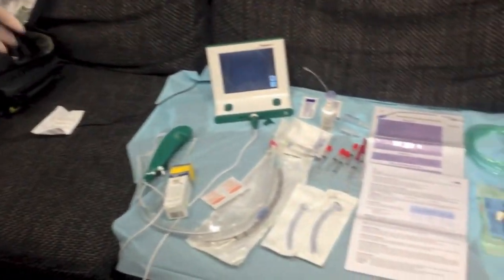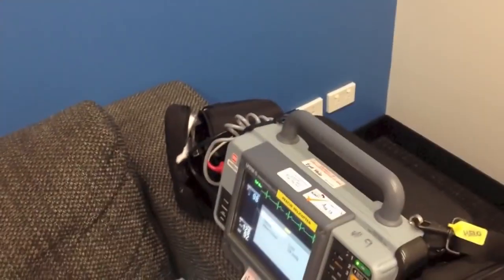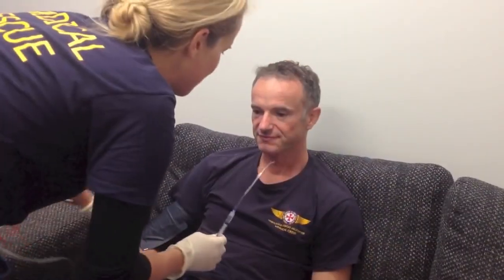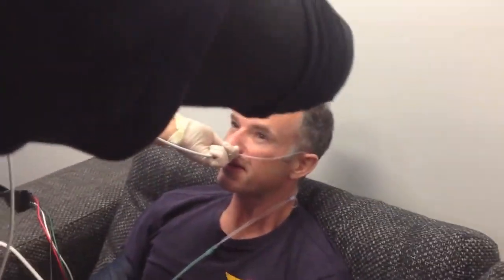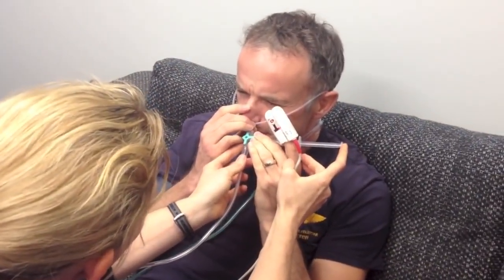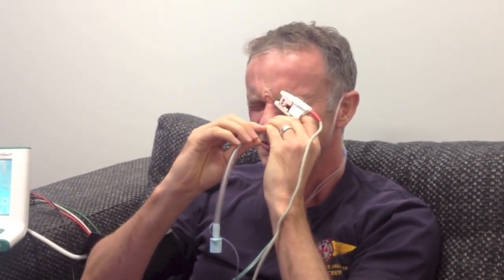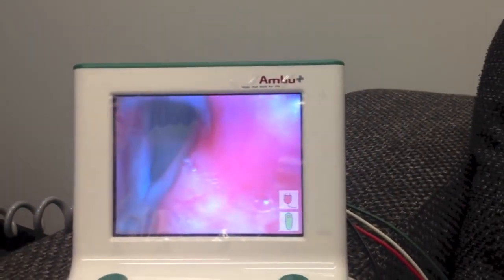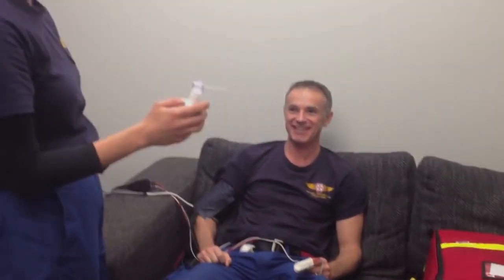Awake intubation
in 2013 Cliff Reid, then Director of Medical Training at Greater Sydney Area HEMS, was intubated by his trainees using the Ambu® aScope™ to practice the topicalisation regimen and gain familiarity with the device.

No antisialogogue was used which may have limited the effectiveness of the anaesthesia, and of course no sedatives were given. These would make the procedure much more tolerable for actual patients.